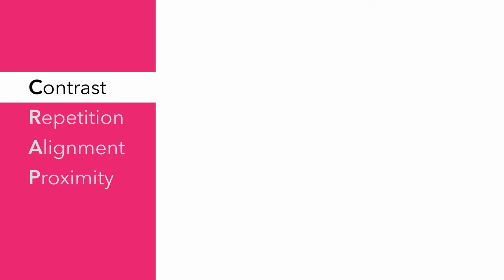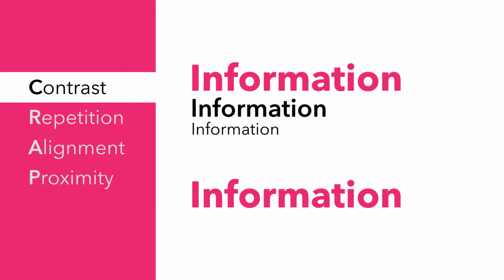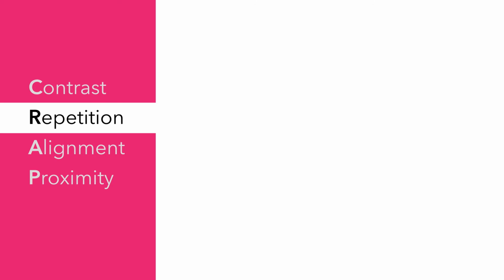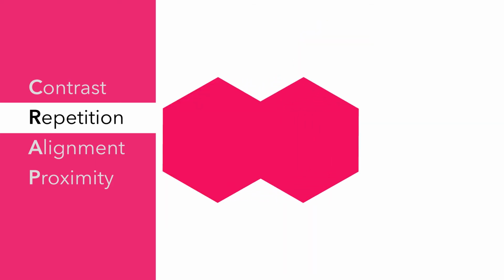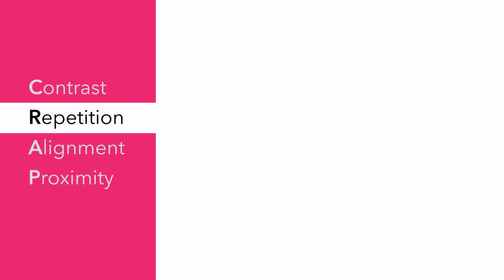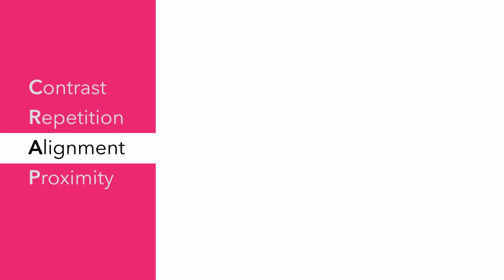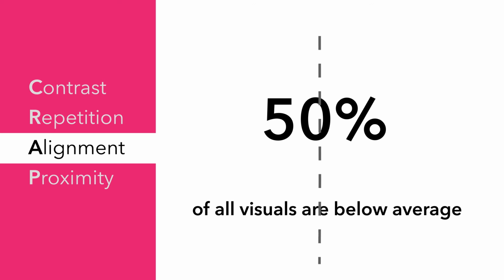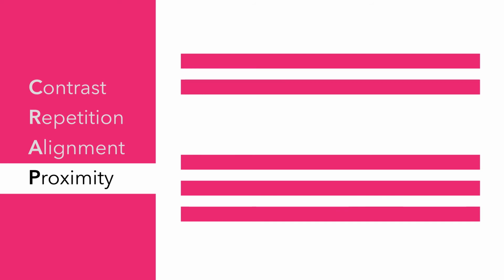CA 100 - Designing Using CRAP